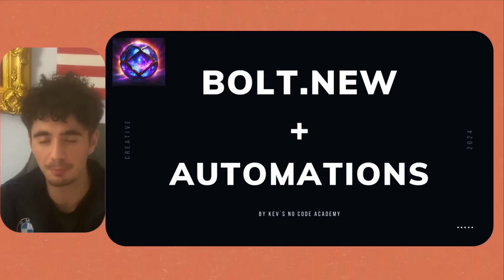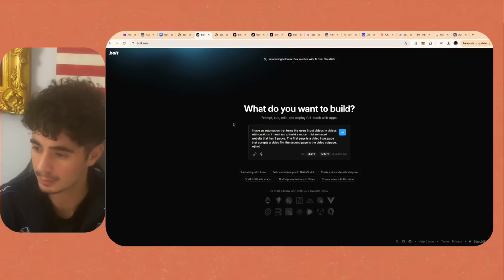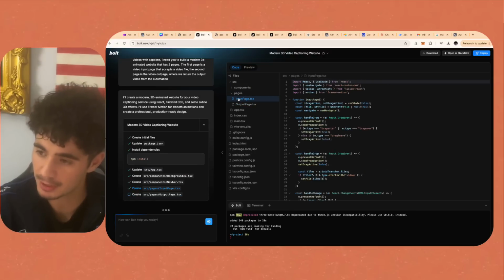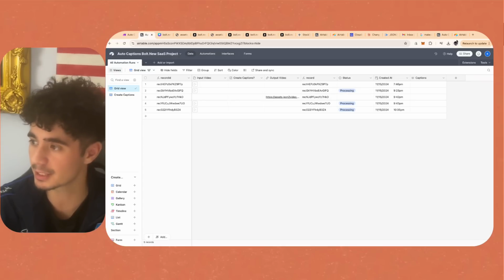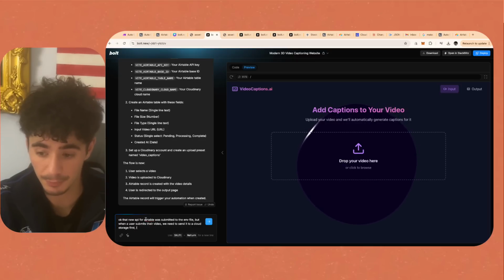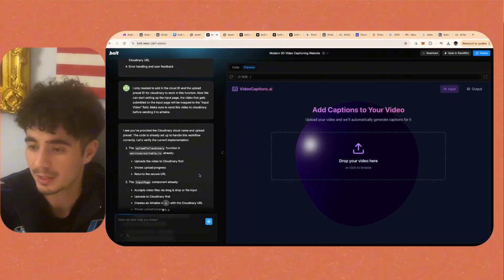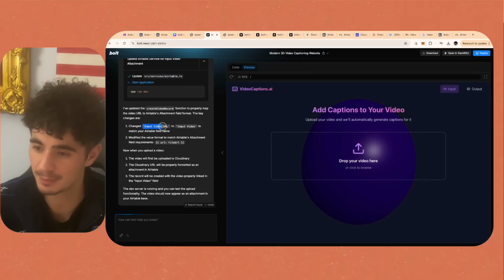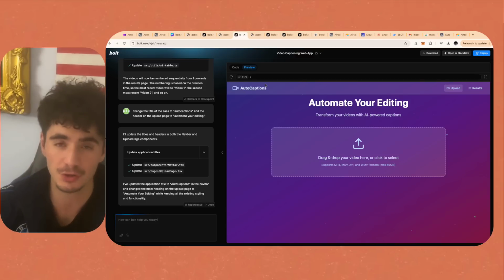Build A NEW $20K/Month A.I SaaS WITH ME In 20 Minutes | (No-Code is INSANE)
Connecting AI Automations to Front End Websites is going to change the game. Learn how to build your first A.I SaaS in todays video.

By the END of this video, you will learn how to connect ANY Automation to a custom front end website. You will have grabbed my free automation blueprint, and through these steps, you wouldve connected this AI automation to a front end website on bolt.new

chapters

0:00 - 0:30 - Intro
0:30 - 2:00  bolt.new + A.I automation opportunity
2:00 - 3:40 What we are building today
3:40 - 18:17 building out our project together